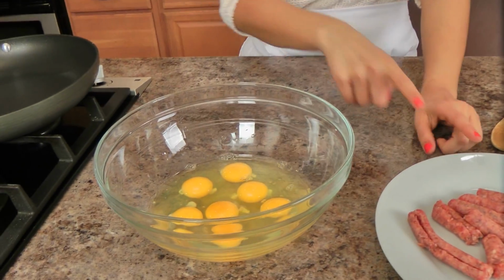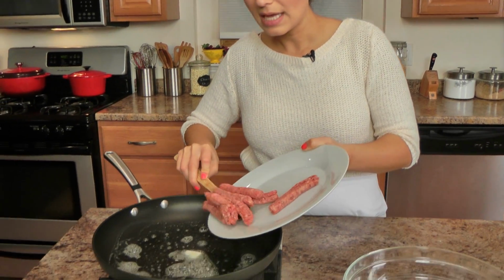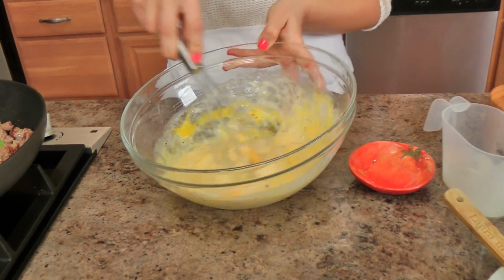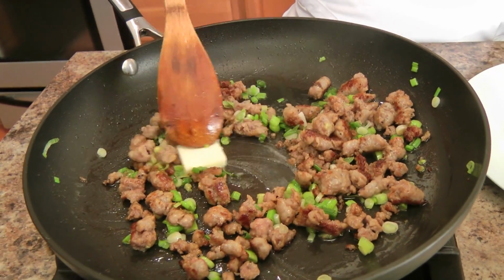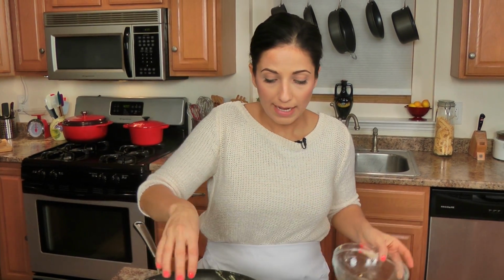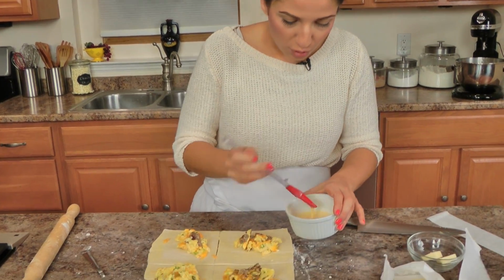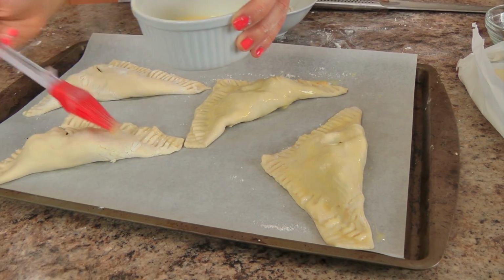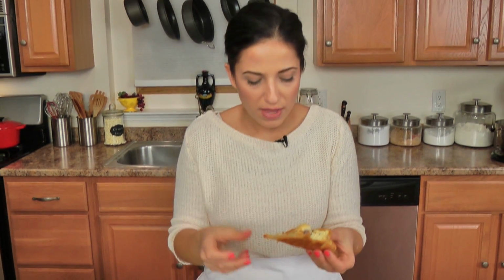Breakfast Turnovers Recipe - Laura Vitale - Laura in the Kitchen Episode 770